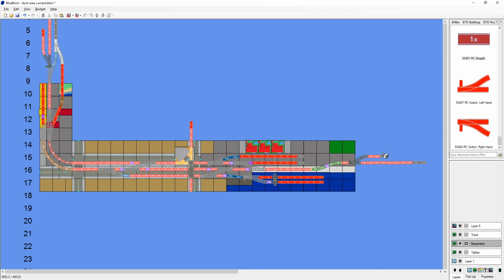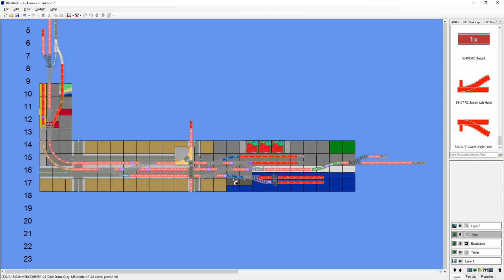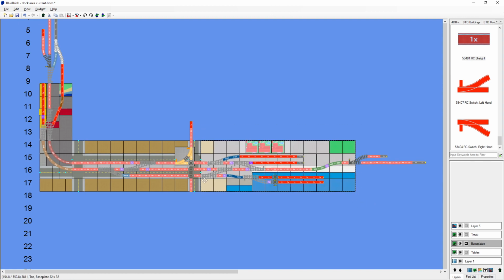Have you considered flipping your model railroad?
Lots of model railroaders have flipped industries, junctions and even towns to fit their miniature empires into tighter spaces or improve operations.

Why can't my LEGO display be the same...?